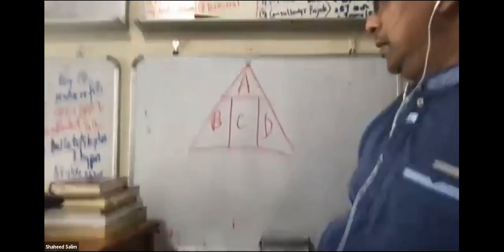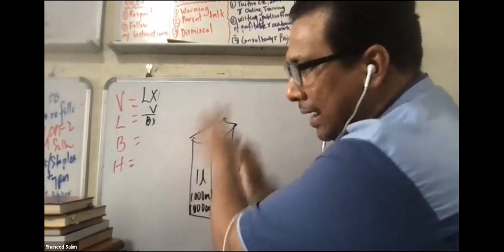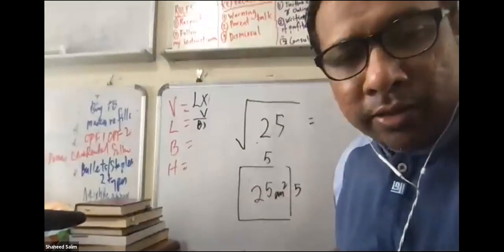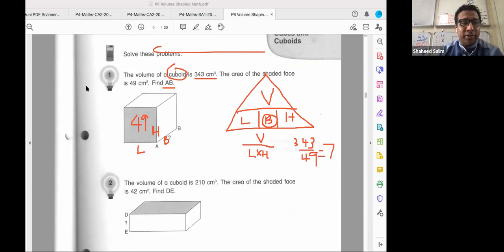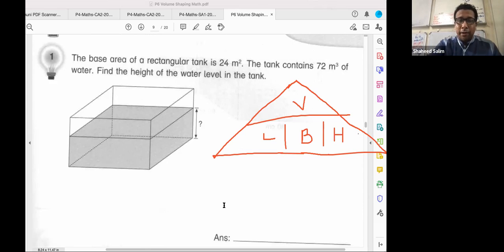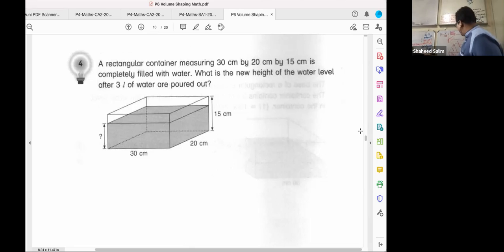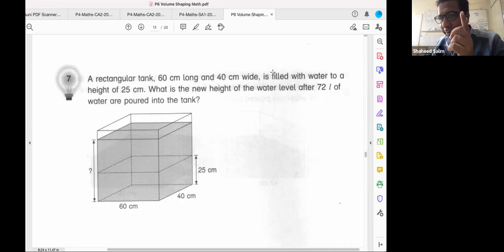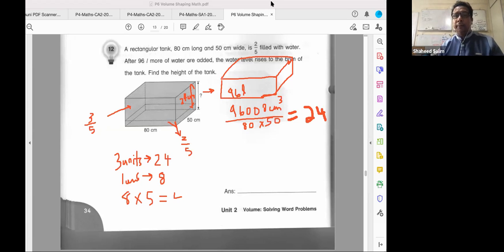13th June 2021 Primary 6 Math Volume 1